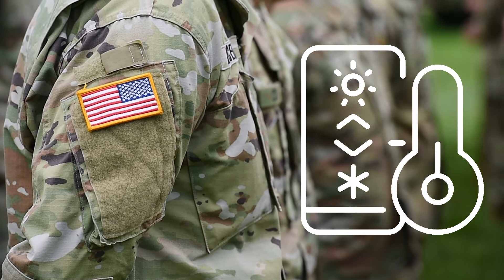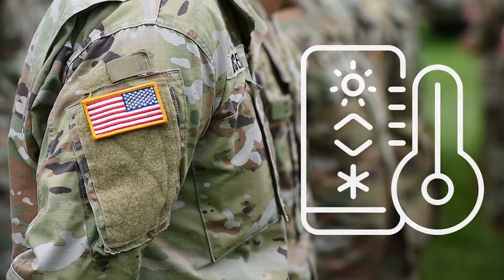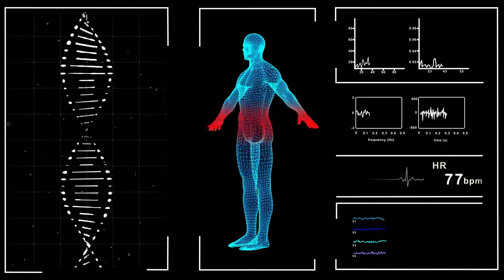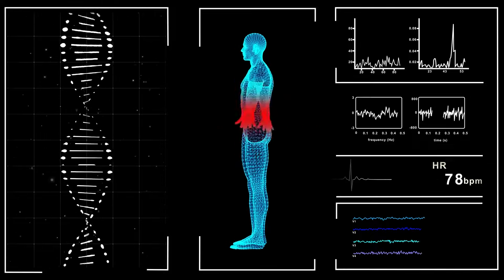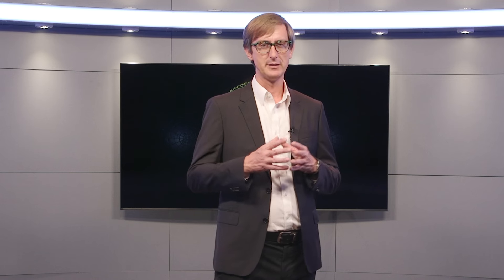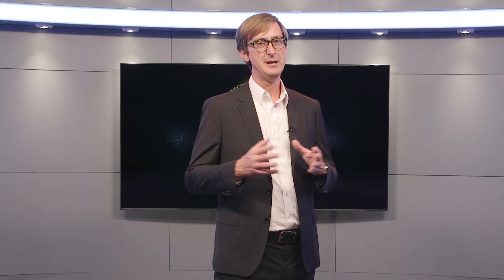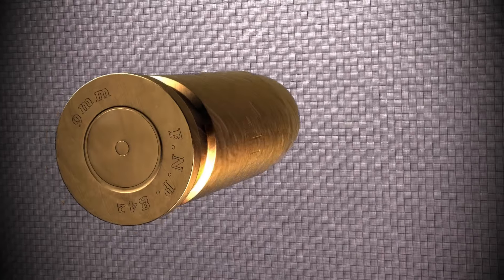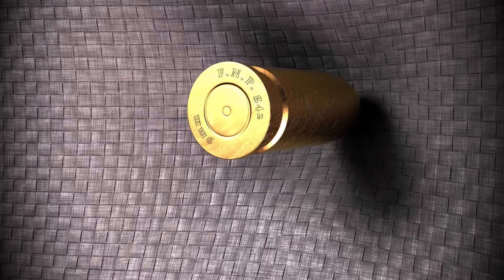JSOU Snapshot: What is nanotechnology, and how might it affect SOF in the coming years?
JSOU Snapshot is a series of short learning videos made just for you, busy special operations professionals, to educate and inform on topics of interest, confusion, controversy, and question. The objective of these short videos is to teach or clarify concepts that are important for you to know, in 5 minutes or less. In this video, we consider the cutting edge technology called nanotechnology --  what it is, and what it is used for. Next week we will explore what all of this means for SOF. Keep an eye out for more JSOU Snapshots in the near future!

The views expressed in this video are entirely those of the speaker(s) and do not necessarily reflect the views, policy, or position of the United States Government, Department of Defense, United States Special Operations Command, or the Joint Special Operations University.